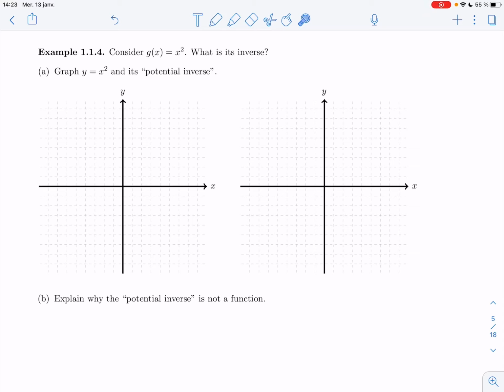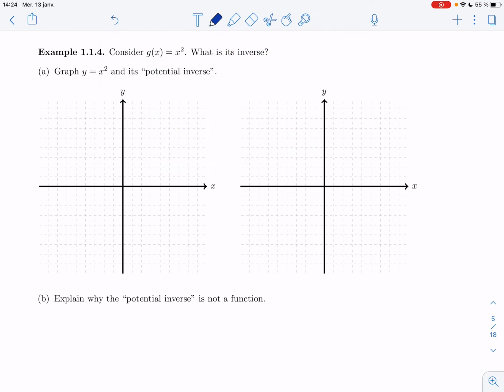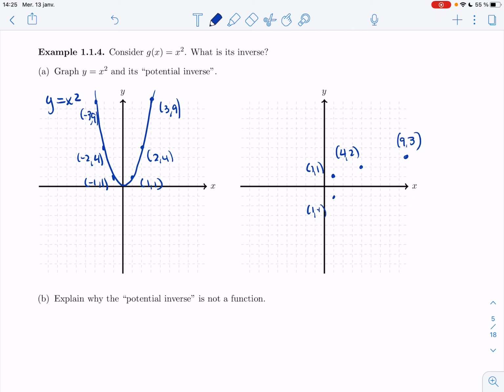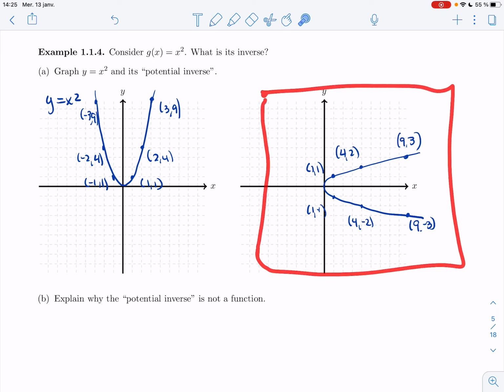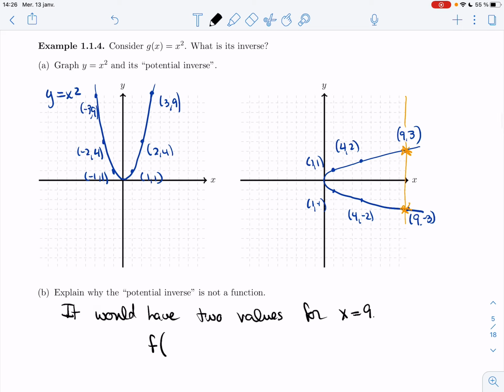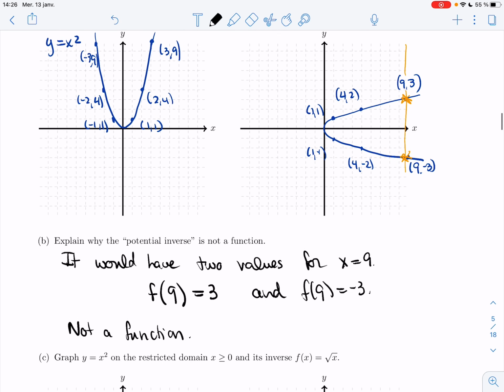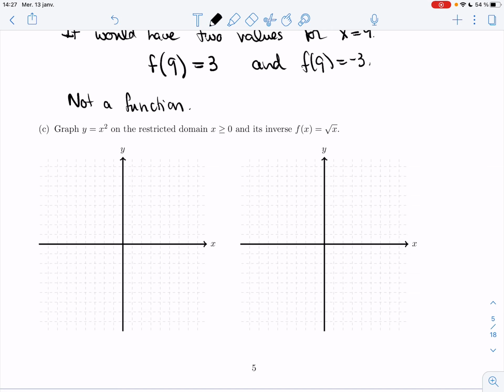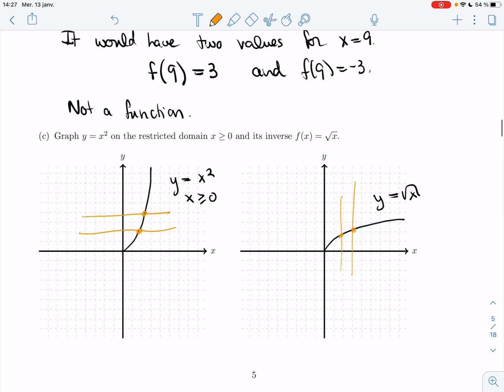Calculus 2 (203) - 1.1 - Inverse Functions (Video 4)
It covers the following items :
Example 1.1.4"